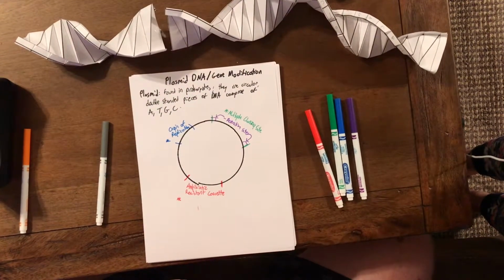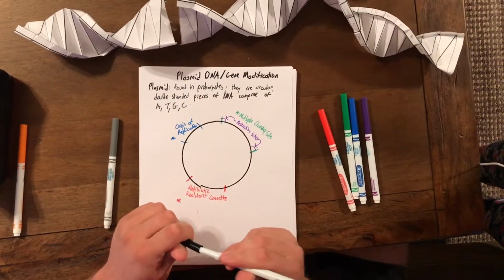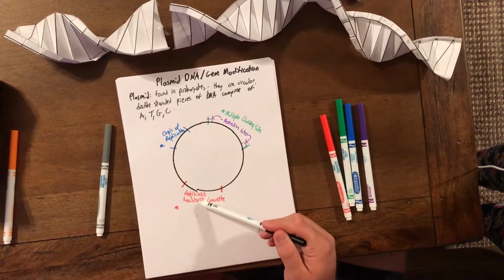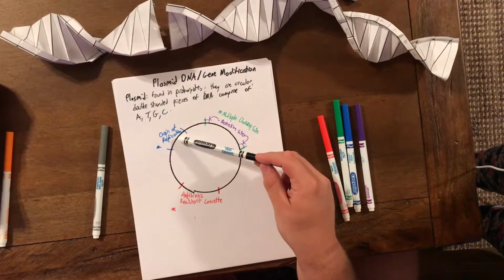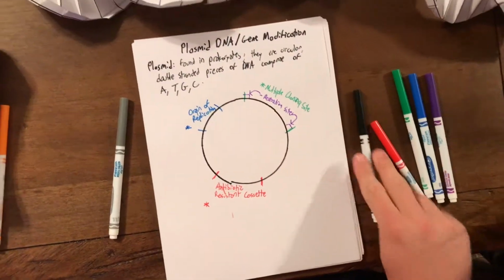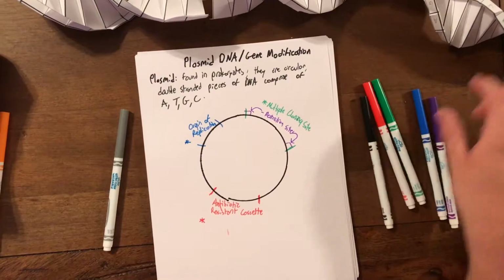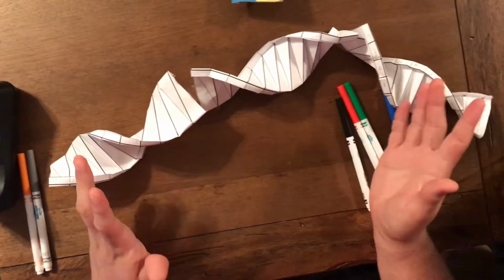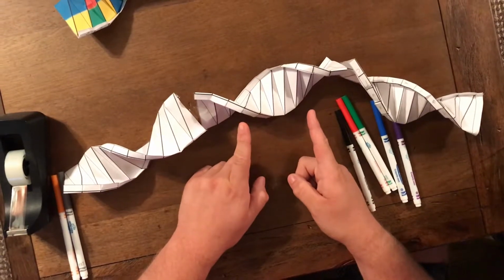Plasmid And Transformation